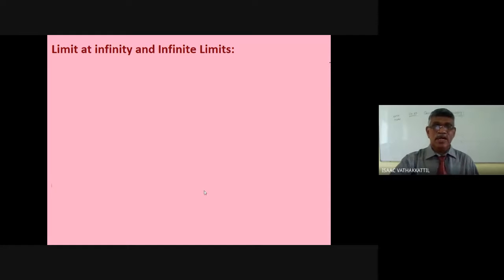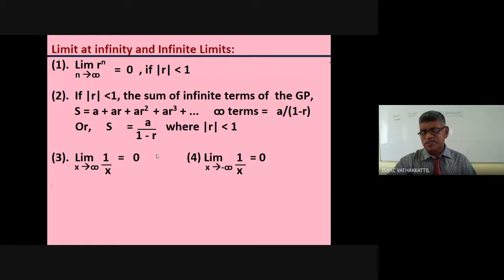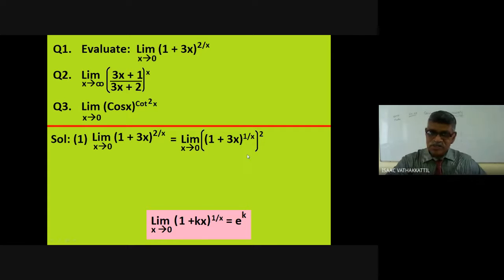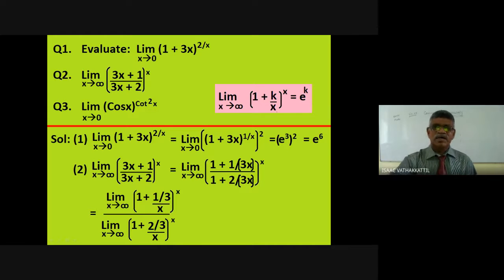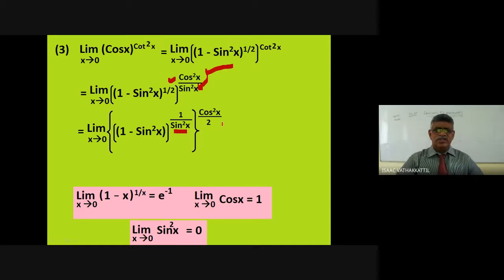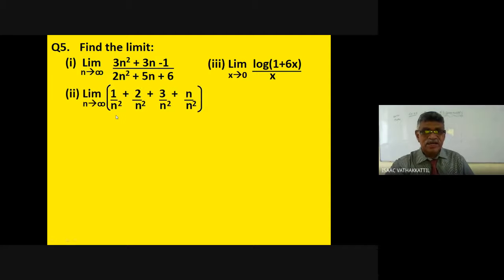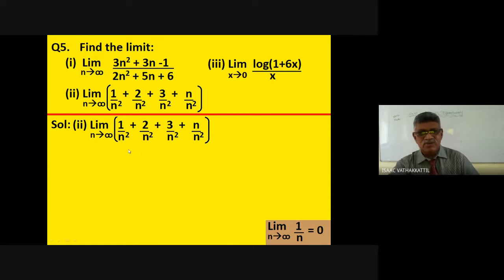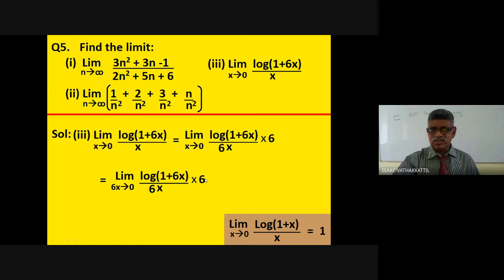12A MATHS CHAPTER 5 PART 2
LIMITS AT INFINITY AND INFINITE LIMITS